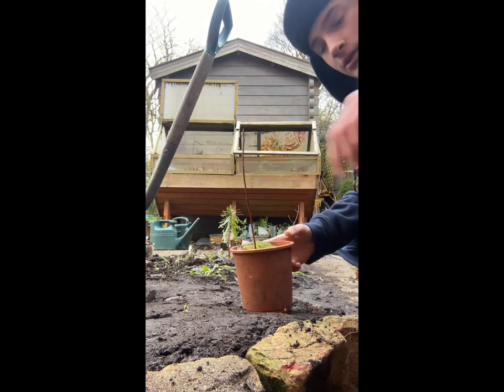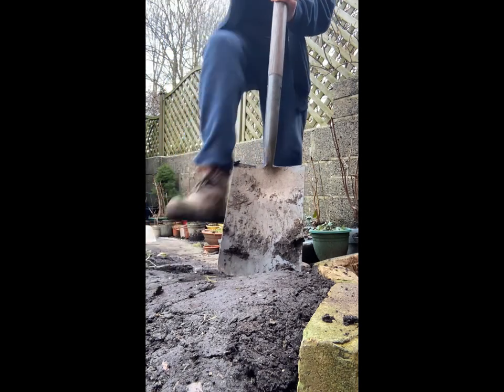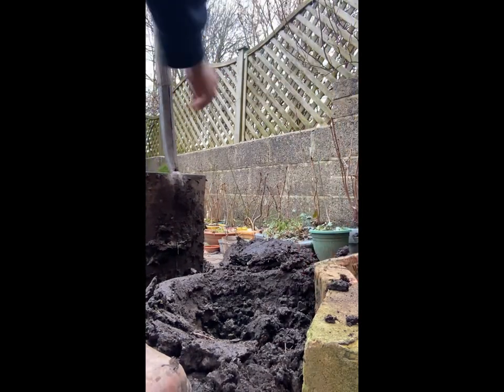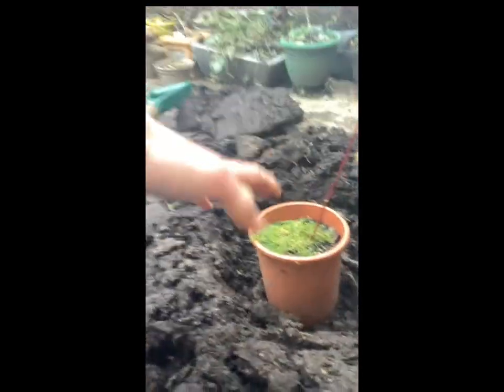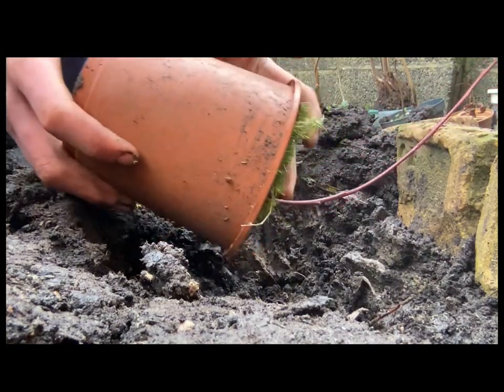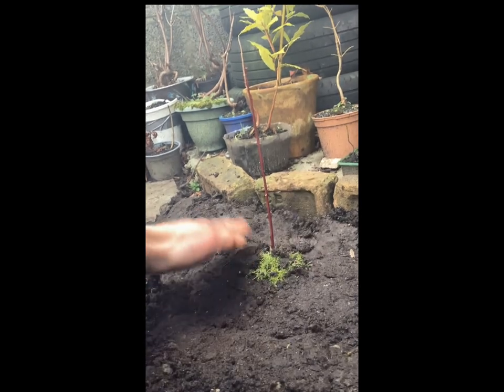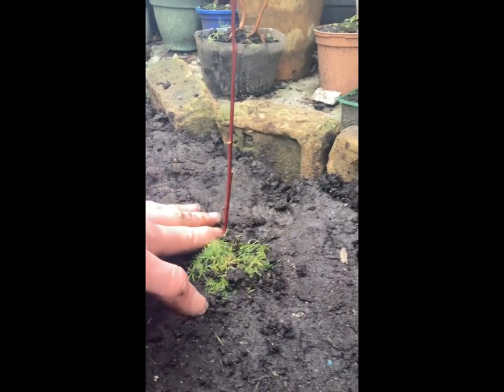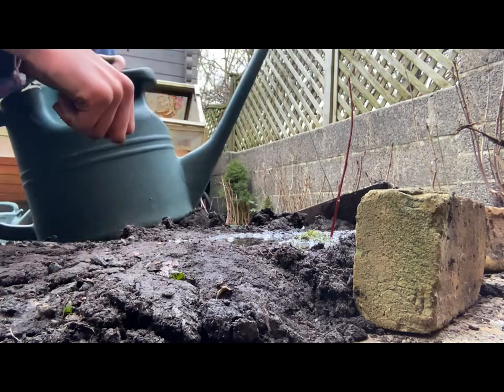How to plant a willow tree